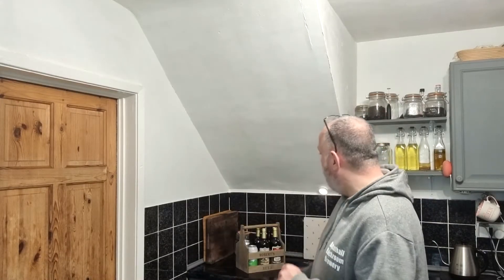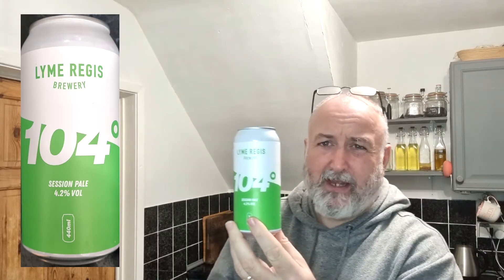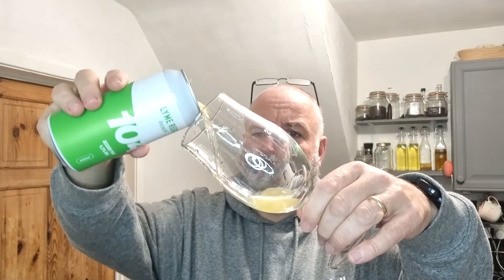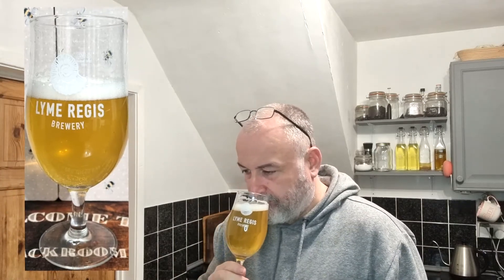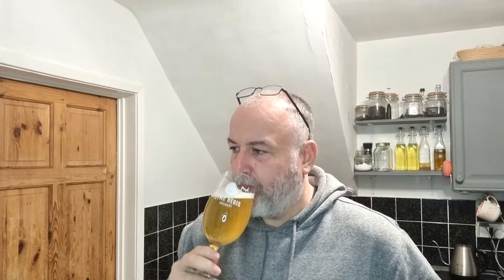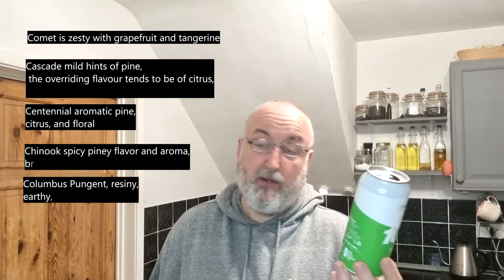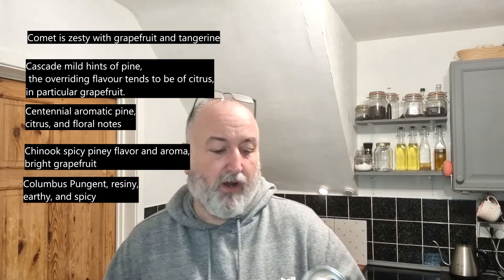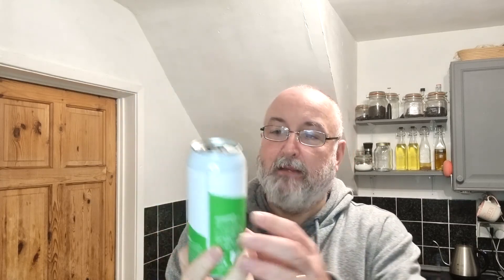Lyme Regis Brewery 104 Session Pale Ale | UK Craft Beer | Beer Review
Tasting 104 Session Pale Ale from Lyme Regis Brewery

Additional Equipment

Books

10Ltr minimum pan for the stove and in some cases an additional 7ltr pan depending on how you go with your brewing method.